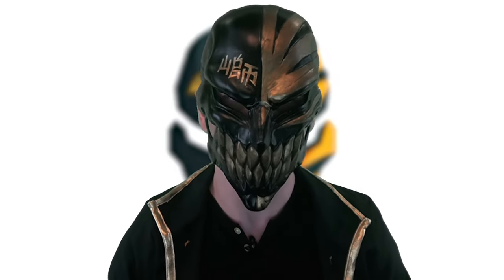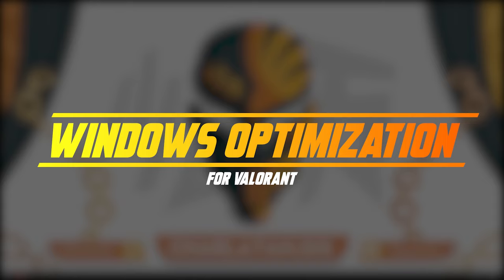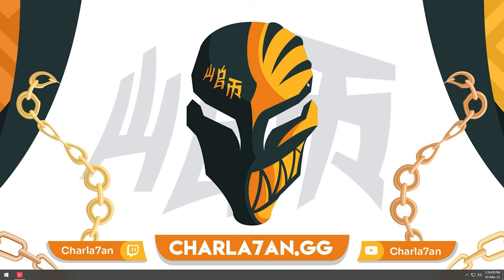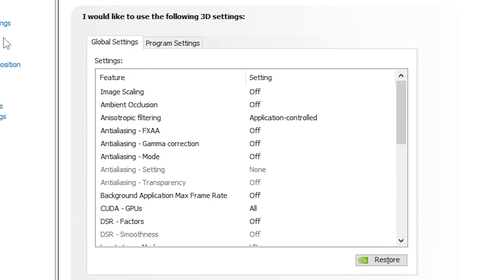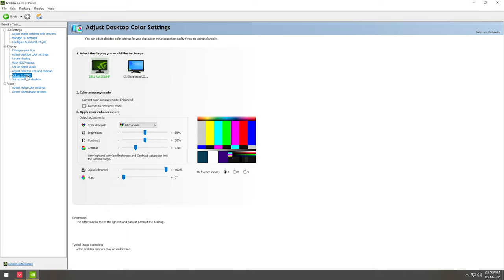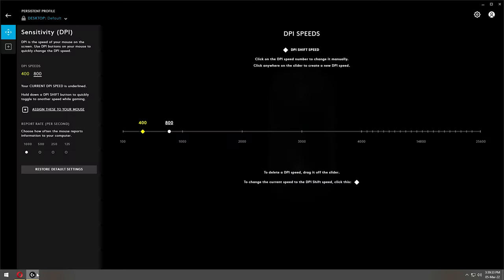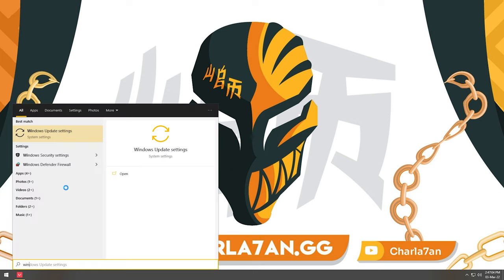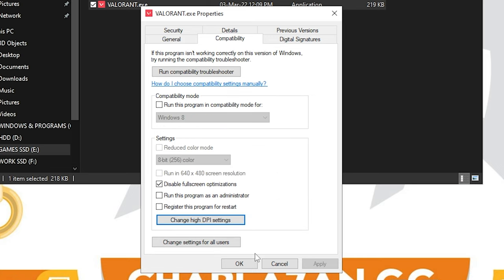How to BOOST FPS in VALORANT! (Smooth & Colorful Gameplay) | Complete Optimization Guide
⭐ In this Valorant Optimization Guide I'm showcasing you the best PC (laptop) Settings to Boost FPS, Fix Input Lag, Fix FPS Drops (Stutter); make Gameplay Colorful (Smooth) with NVIDIA setup!

 ↳ the most requested & experienced Radiant Coach

🕒 VIDEO TIMESTAMPS ↴
 • 00:00 ➜ Intro
 • 2:26 ➜ Display Settings (Refresh Rate)
 • 4:18 ➜ Nvidia GeForce Experience is BAD!
 • 5:46 ➜ Nvidia 3D Settings
 • 6:40 ➜ Nvidia Color Settings for Gameplay
 • 8:04 ➜ G-Sync & FreeSync
 • 8:27 ➜ Mouse Settings
 • 10:34 ➜ Windows Optimization
 • 12:53 ➜ Valorant Optimization
 • 14:55 ➜ Outro